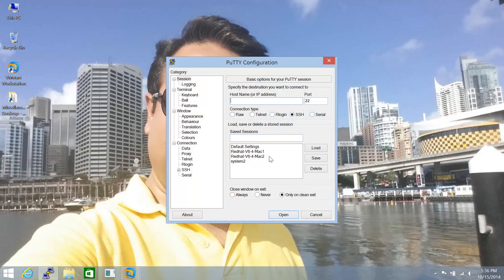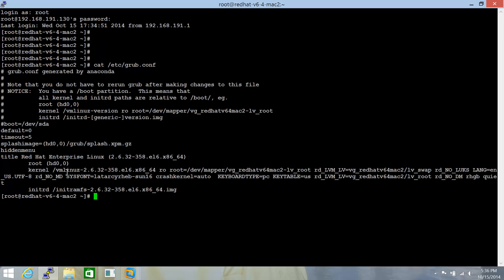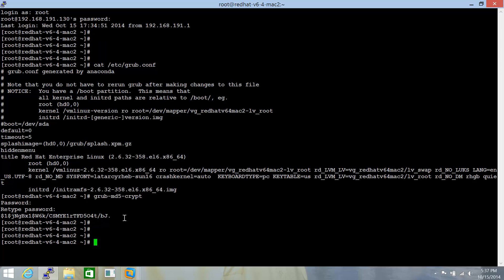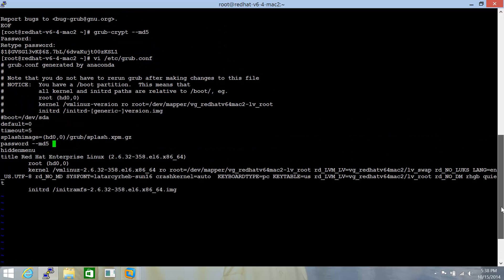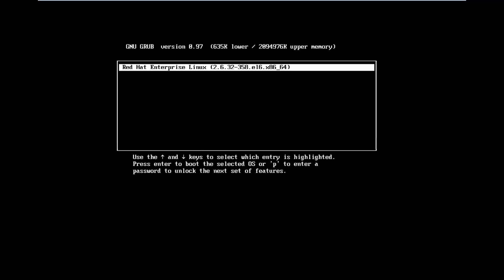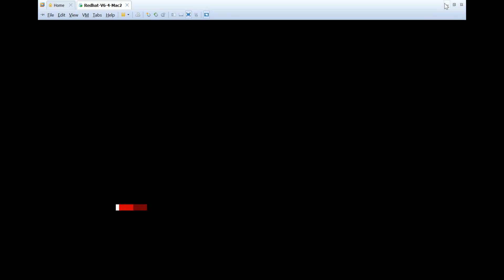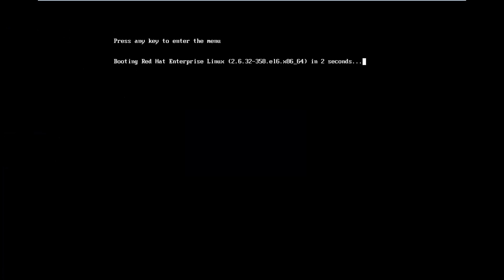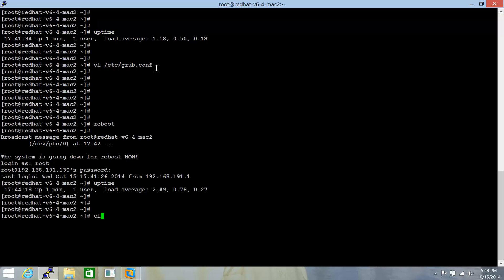Password Protecting the Grub Boot Loader in Redhat Linux 6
This video explains how to protect the Grub Boot Loader in Redhat Linux 6 with a Password to add additional security.